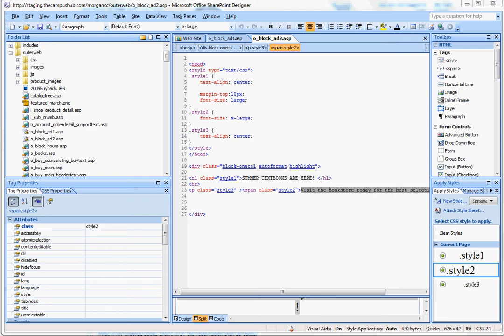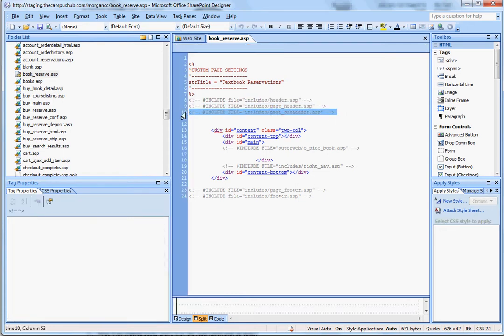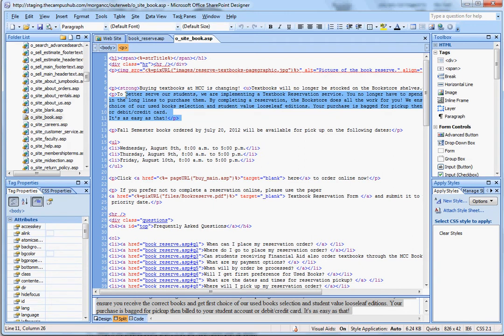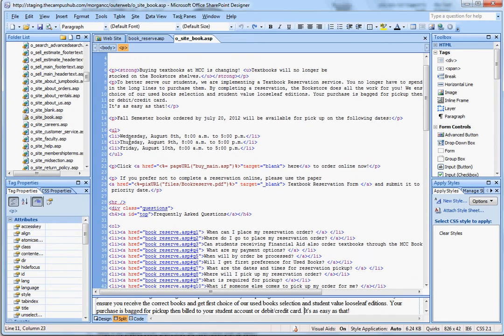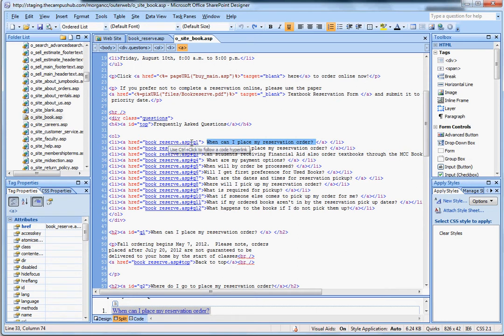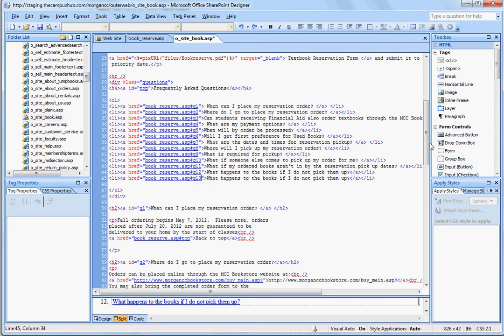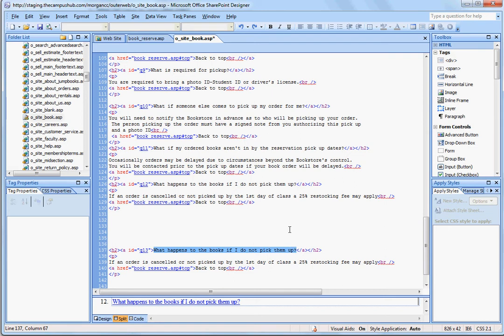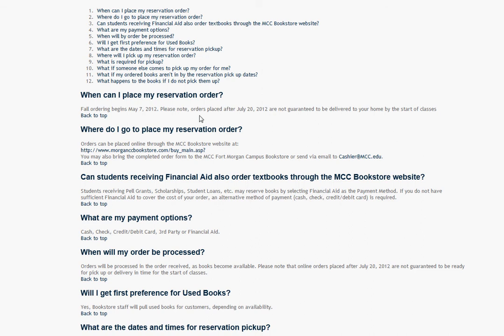Website tutorial part 3